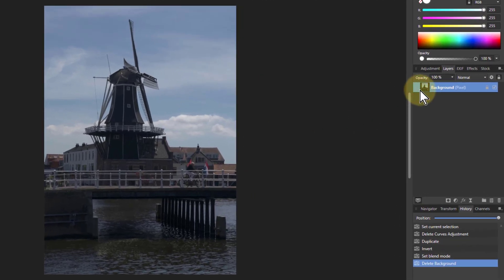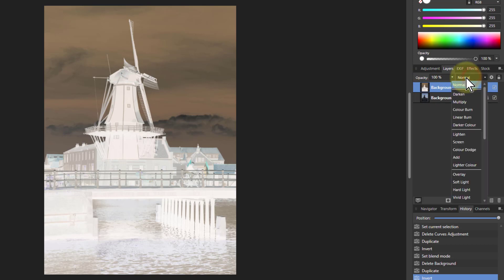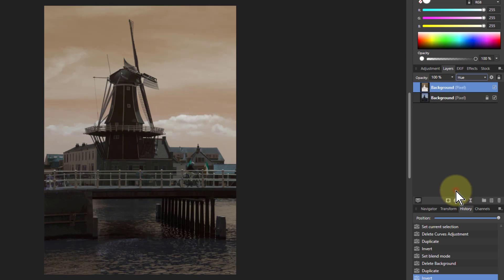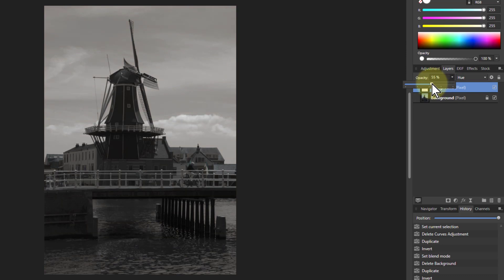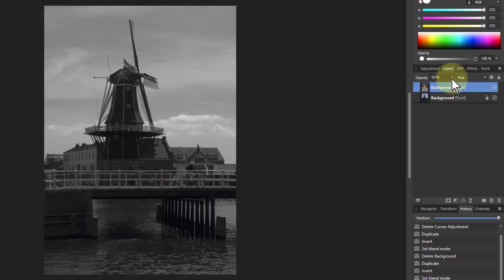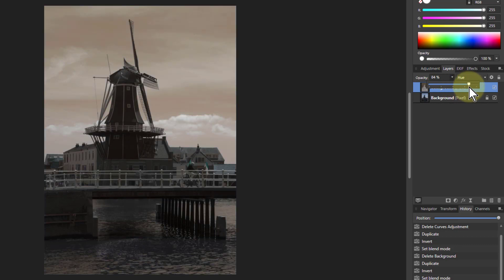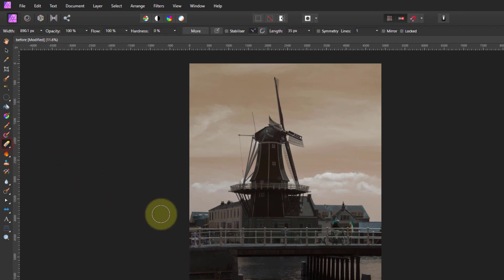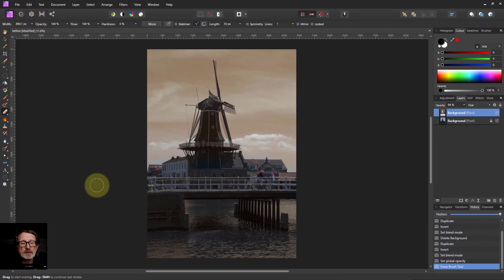The Super-Quick Inverse-Hue Trick (with Affinity Photo)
Here's how you can do a fancy colour tint in seconds flat, including a monochrome version and subtle variations.

The web page for this video is here (with links to related videos)